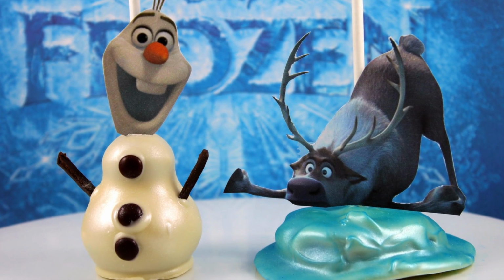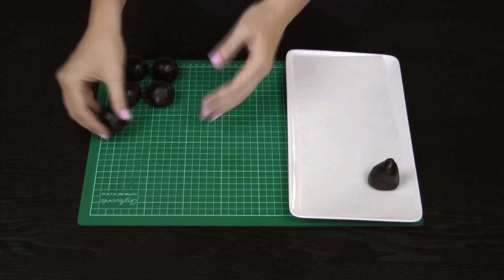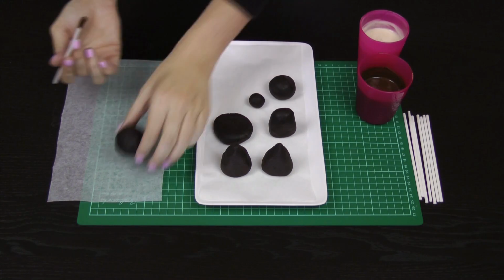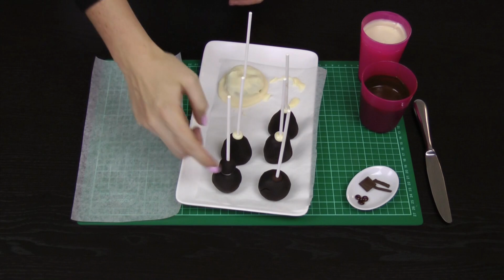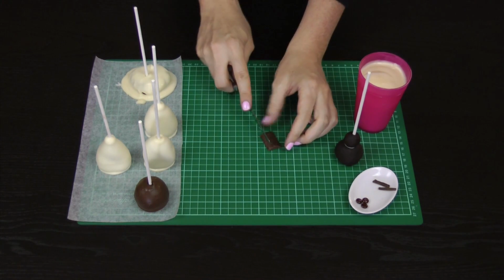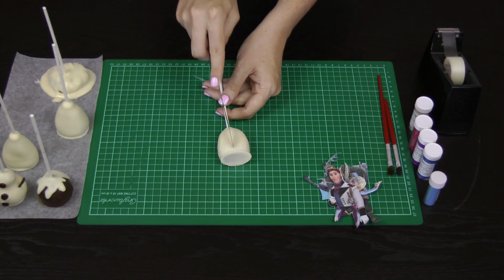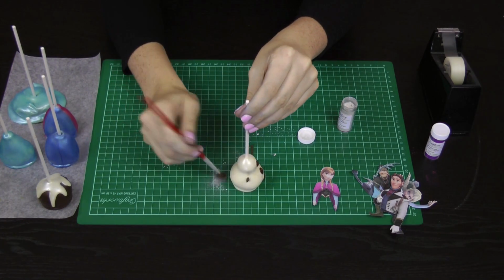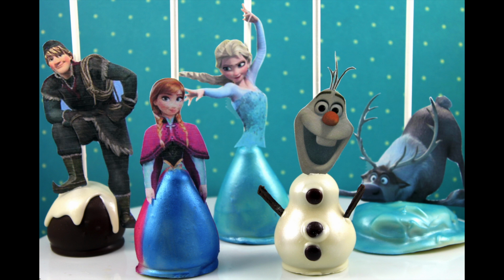FROZEN CAKE POPS! All the Disney FROZEN Characters.. As Cake! A Cupcake Addiction How To Tutorial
Frozen Cakepops - Princesses Anna & Elsa, Hans, Kristoff, Sven & Olaf are all transformed into sweet delicious Cake Pop goodness.

NOTE: Apologies, I am unable to provide the image template links but you can certainly obtain these with a quick google search

HUNDREDS of requests from you guys for something Frozen, has seen "Fondant Friday" hijacked by "Frozen Friday" - I hope I've managed to do the characters of this awesome movie proud.

Click HERE for a cool OLAF CAKE by Cakes By Choppa

Tools & Equipment:
Frozen Templates - link above and below
Lollypop sticks (6)
Sticky tape
Zip lock bag
Scissors
Knife
Soft, dry paintbrushes
Wax paper
Tray

Ingredients:
6 x cake pop balls (2 x recipe links below)
Lustre dust or shimmer powder in White, Light blue, Dark blue & Pink
Dark chocolate - just one melt or piece is fine
Melted dark chocolate (or candy melts)
Melted white chocolate (or candy melts)

Xx Elise

Music: "Happy Harry" by Lincoln Grounds / Michael Pearse via Audio Network